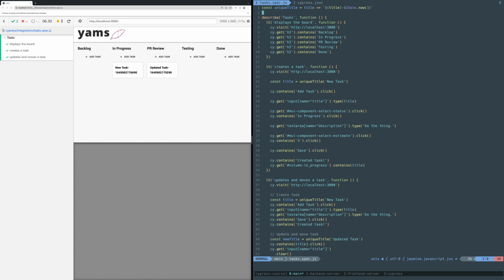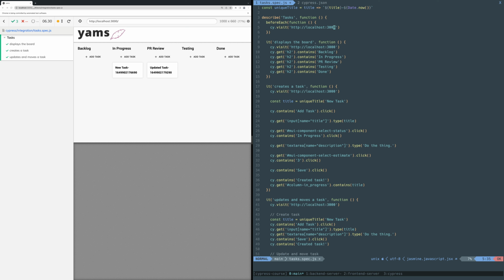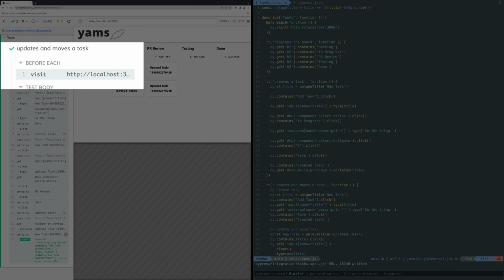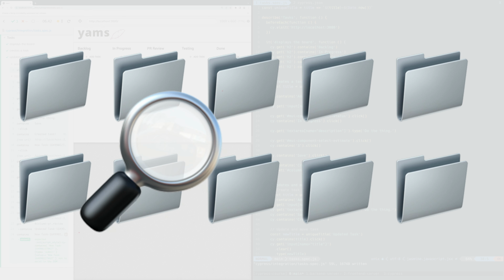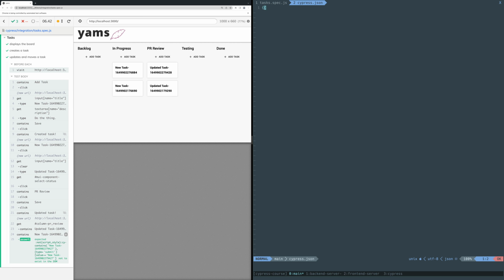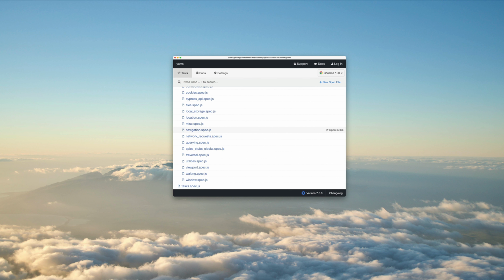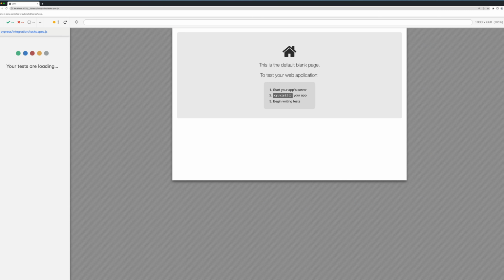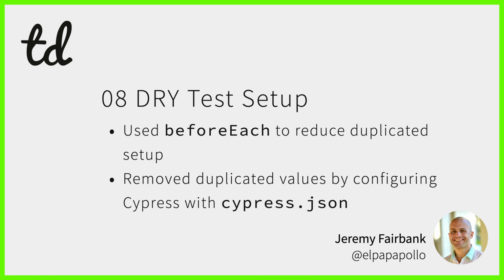End-to-end Testing with Cypress Series: 08 DRY Test Setup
In this video, learn how duplicated test setup steps can make Cypress end-to-end test suites unmaintainable. Discover how to use helper functions like `beforeEach` and how to configure Cypress with the cypress.json file in order to simplify and reduce repeated test setup.

Chapters
00:00 Intro
00:09 Recap of previous video
00:21 Learning goals for this video
00:36 Reminder instructions for running demo app and Cypress test suite
00:48 Identifying duplicate `cy.visit` calls in each end-to-end test
01:17 Make `cy.visit` automatically run before each test with `beforeEach`
01:55 Cypress ensures `cy.visit` completes before running each test
02:02 Remove previously duplicated `cy.visit` calls and save
02:07 Verify end-to-end tests still visit initial page and run successfully
02:15 Expand Cypress command log to see the`visit` command inside BEFORE EACH
02:32 Duplicating hardcoded URLs can make Cypress test suites unmaintainable
02:55 Configuring Cypress to know the base URL for all visited URL paths
03:05 Explaining the cypress.json file for configuring Cypress test suites
03:24 Add the `baseUrl` to cypress.json
03:45 Save file to see Cypress reload the spec file list
04:01 Replace URL in end-to-end spec file with root path / and save
04:12 Open up spec file again from Cypress list of spec files
04:17 Verify end-to-end tests run successfully
04:35 Link to other configuration options available in cypress.json
04:43 Recapping what you learned
04:59 Summary of different ways duplication affects Cypress test suites
05:17 Conclusion and next module teaser